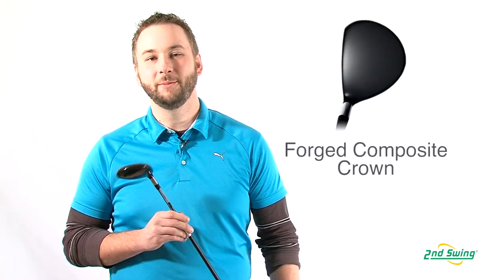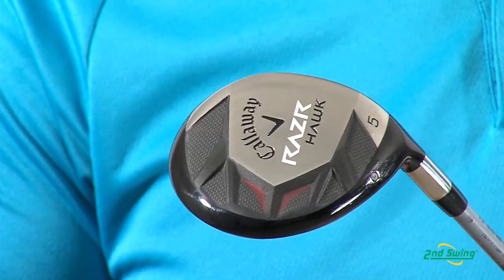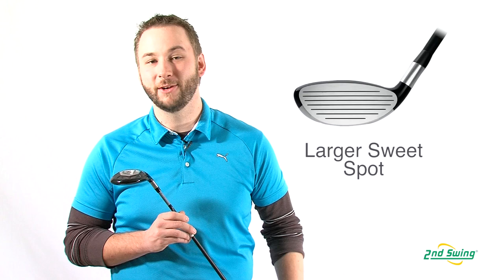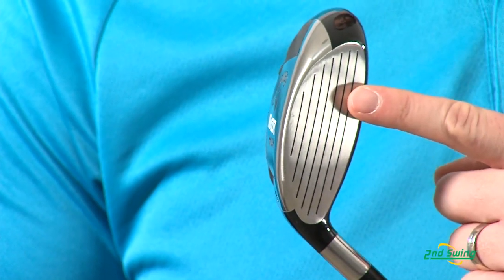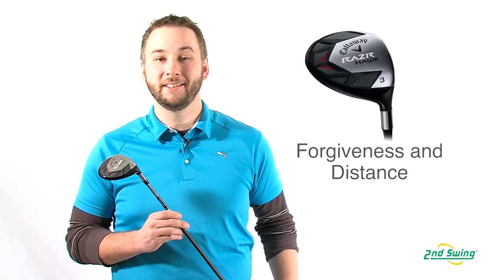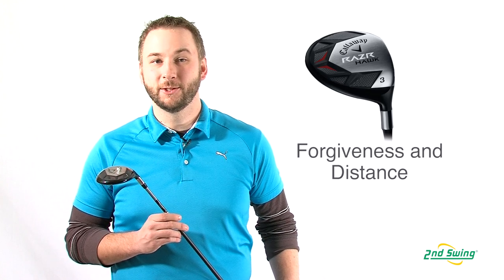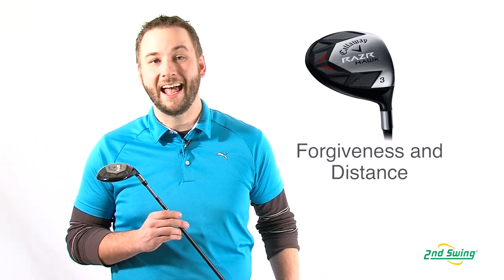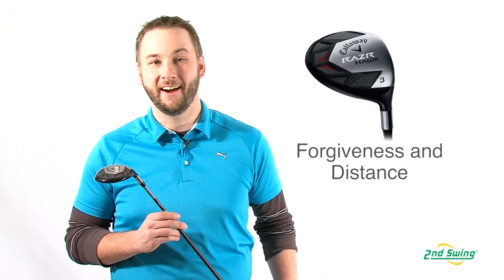Callaway Razr Hawk Fairway Review - 2nd Swing Golf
Pete Karle, club expert with 2nd Swing Golf, talks about the Callaway Razr Hawk Fairway